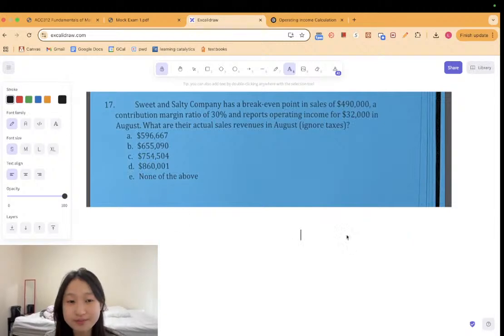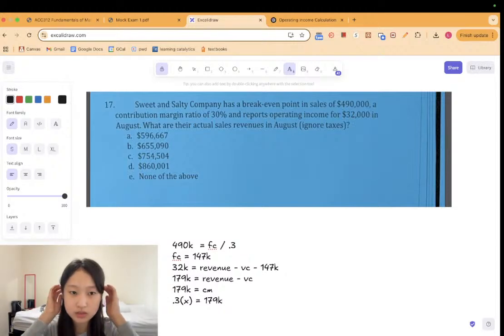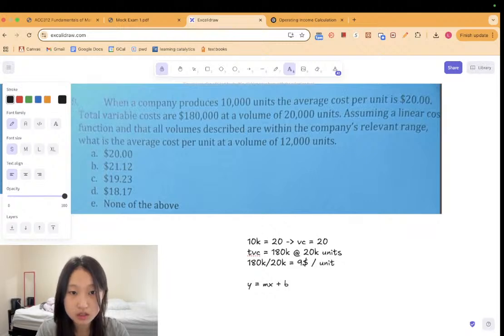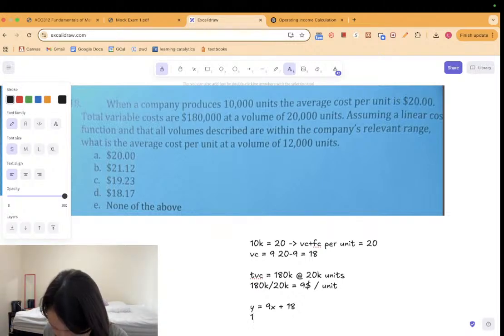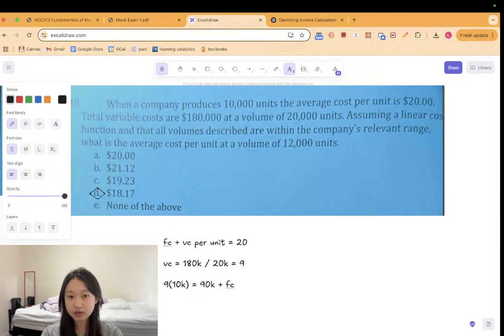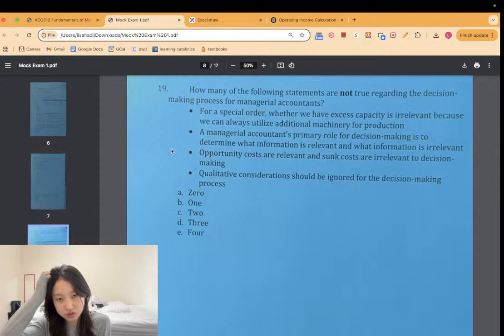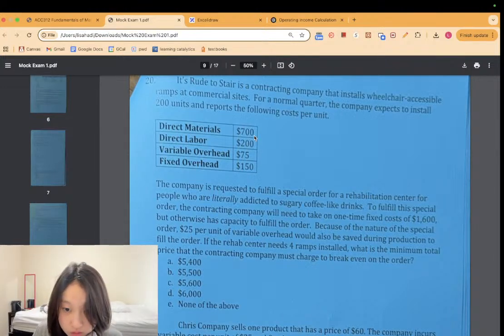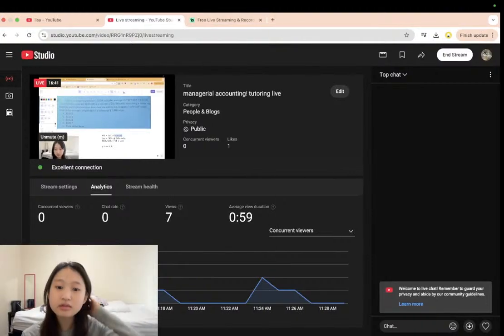managerial accounting! tutoring live